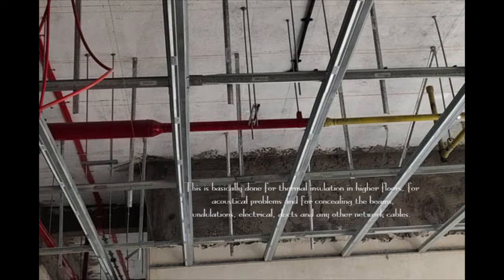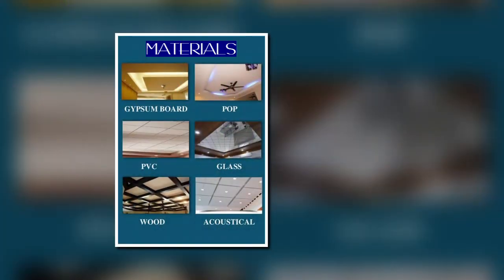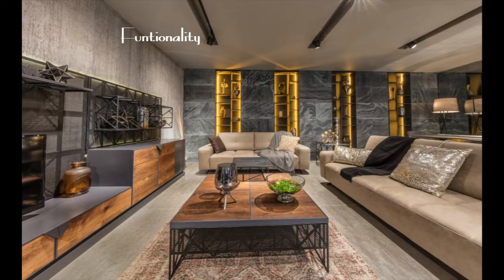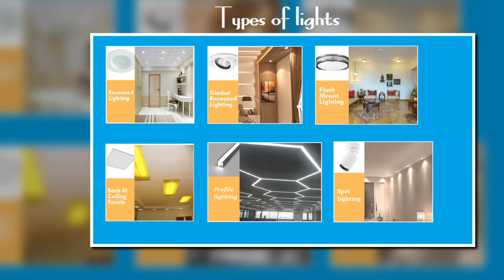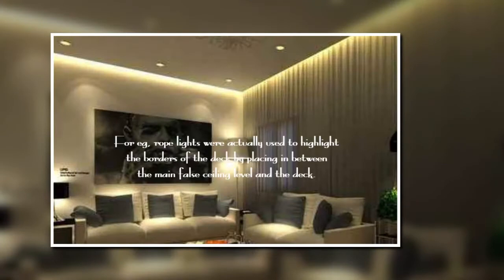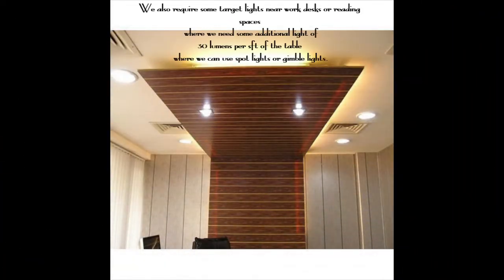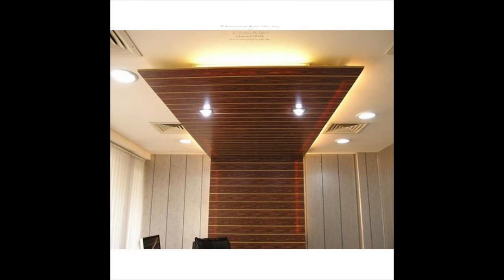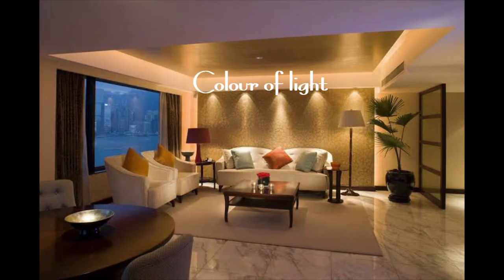Design false ceiling by your own||Type of lighting in false ceiling||Best false ceiling designs 2020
Hello guys!
Today's video is all about lighting and false ceiling!
Following these tips and tricks will make your false ceiling look more professional and pleasant. We feel that today's video will help you to choose required number, colour and type of lights to be used with proper placement for a better illumination in your rooms.
Preethi & Priyanka